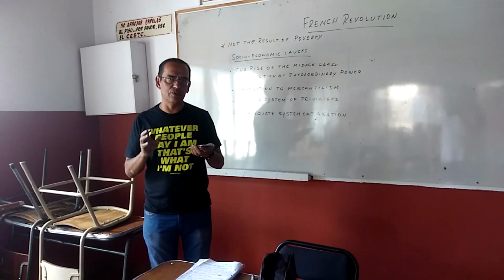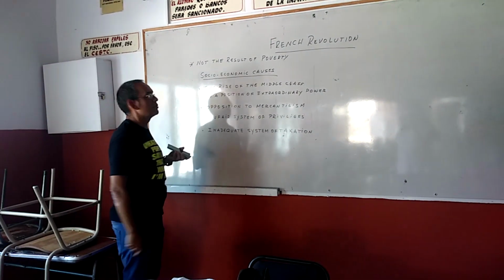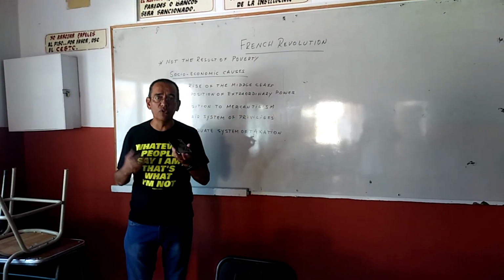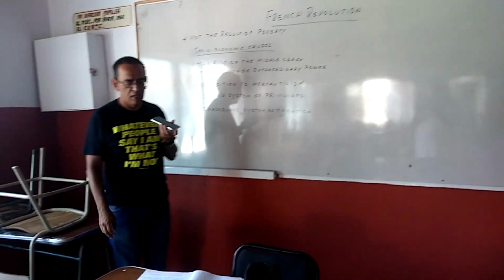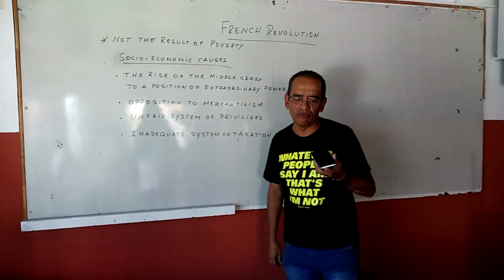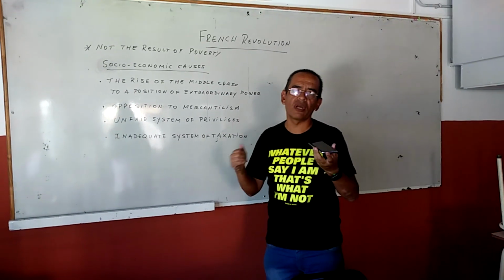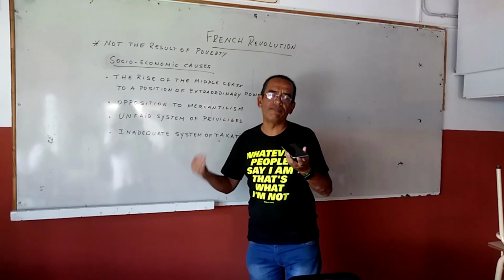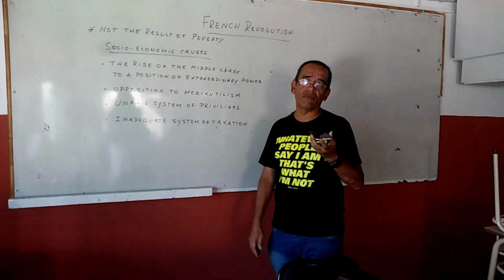French Revolution (Part 1)